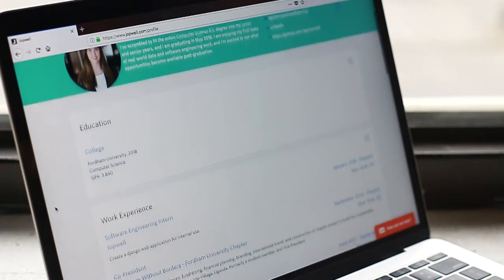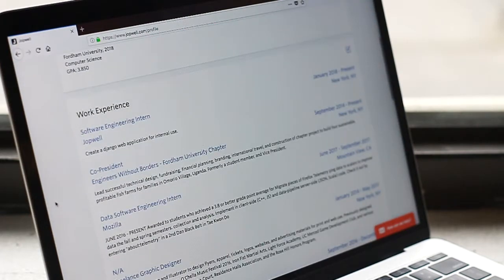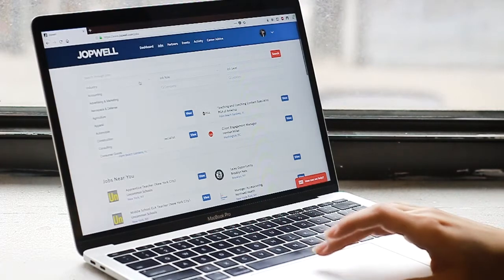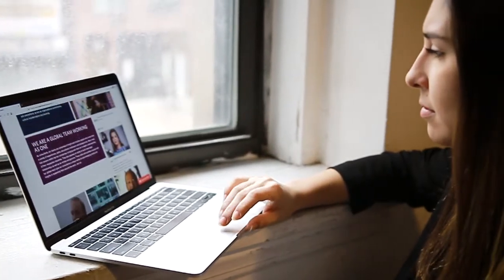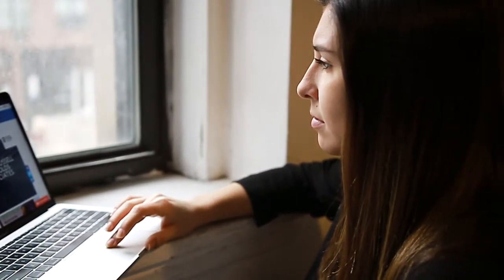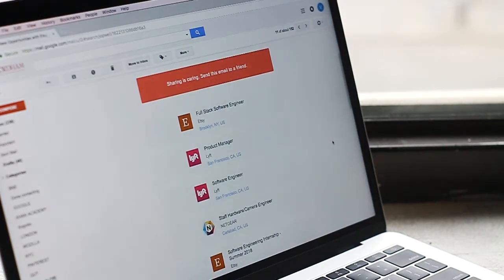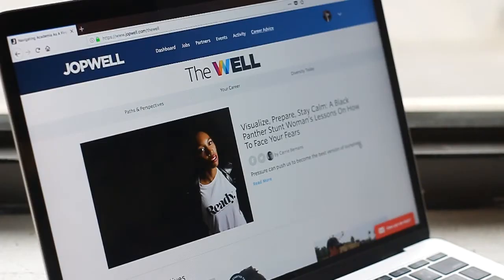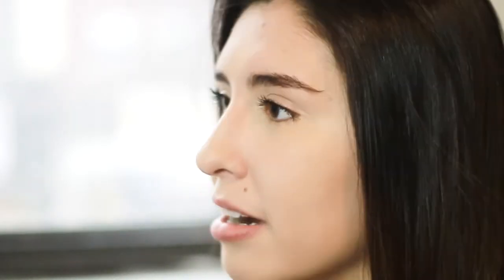Vanessa, Incoming Adobe Engineer